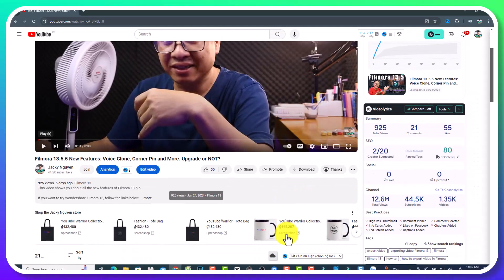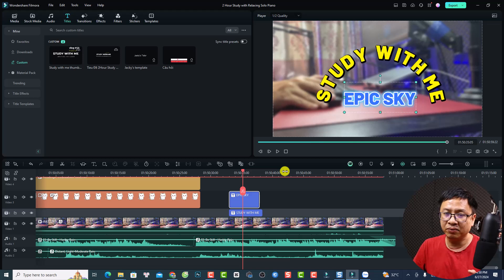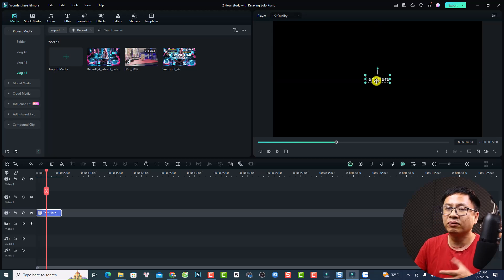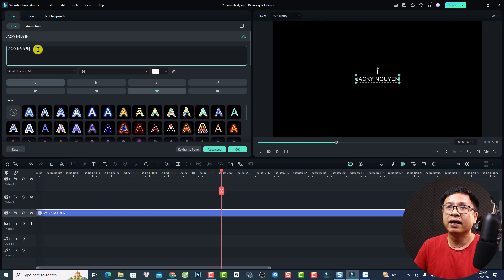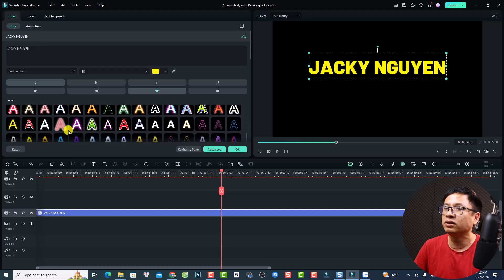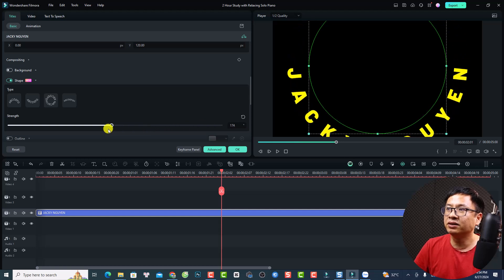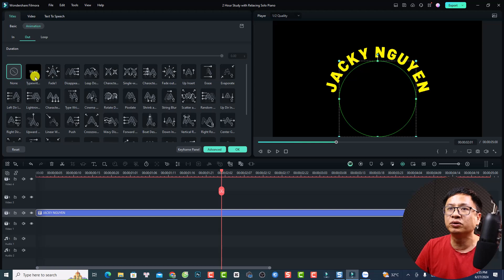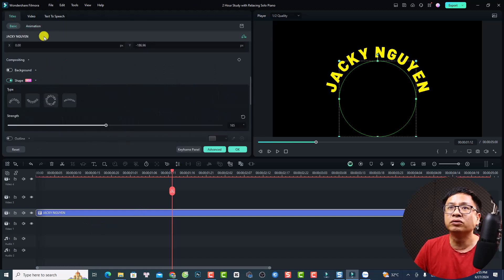New Curved Text Effect in Filmora 13. Tutorial For Beginners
This video shows you how to create curved text effect in Filmora 13.